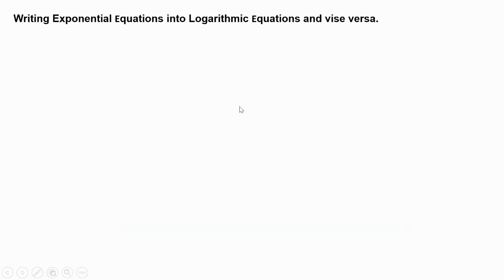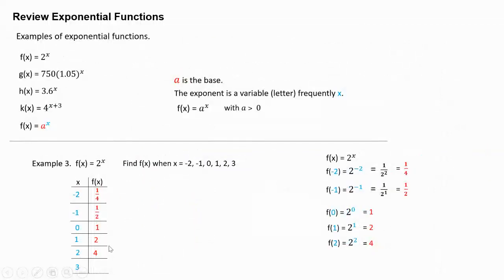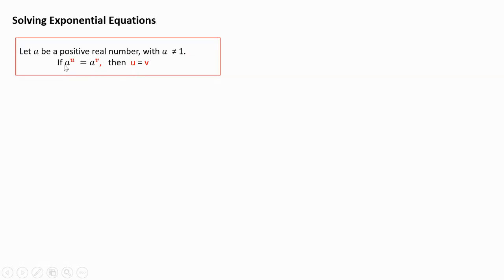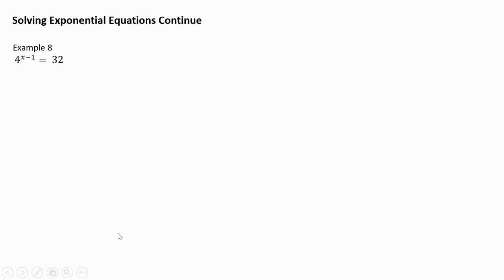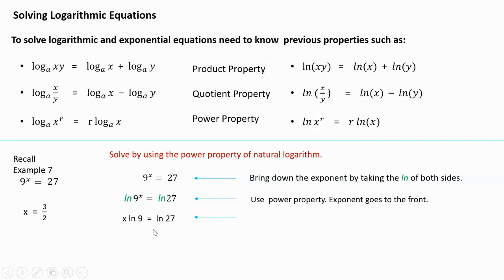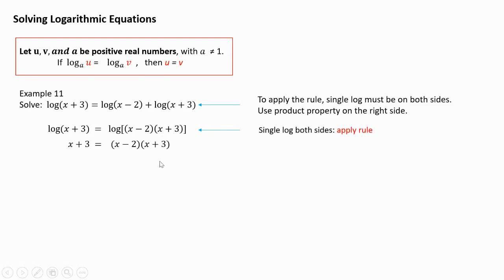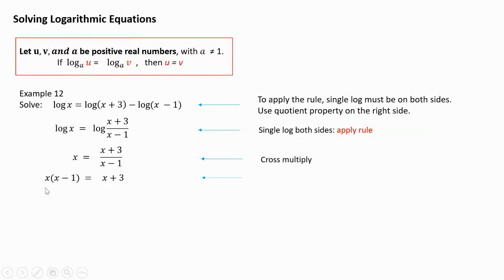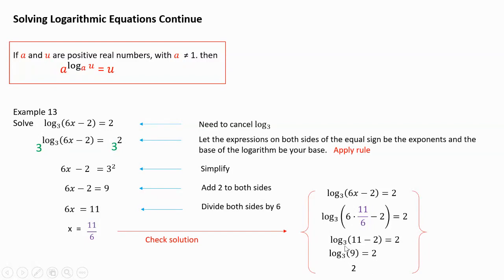Spring 2023 - Happy Math Hour - Math 1324: Solving Exponential and Logarithmic Equations